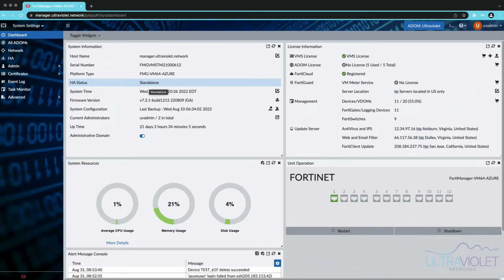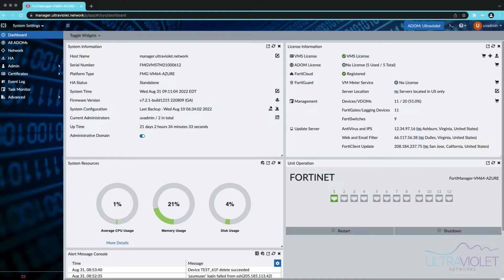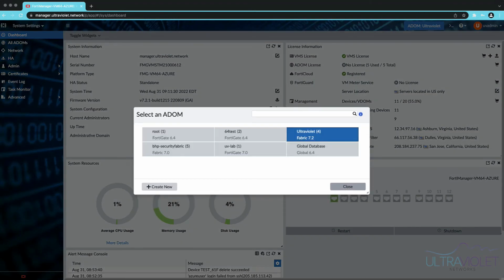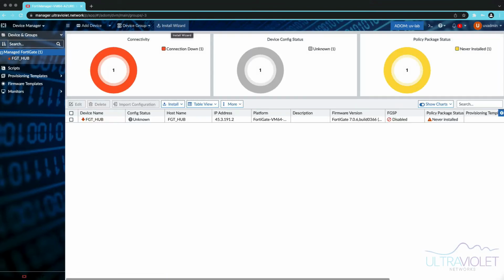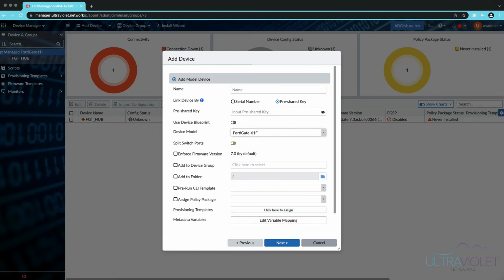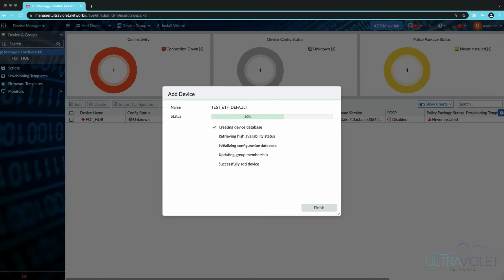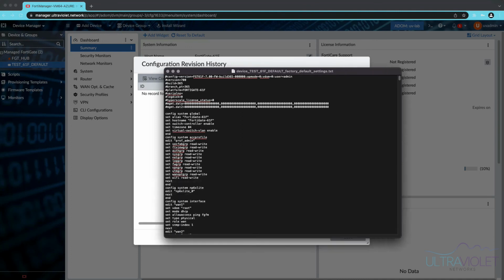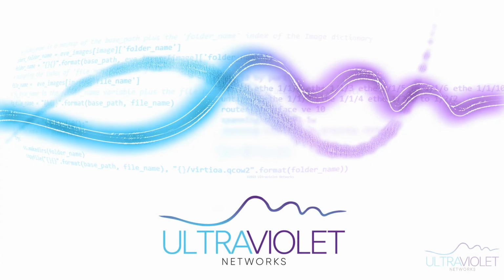UltraBit - Factory Default for any FortiGate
In this video, we look at how you can get the FactoryDefault configuration for any model FortiGate, regardless of whether or not you have one on hand.